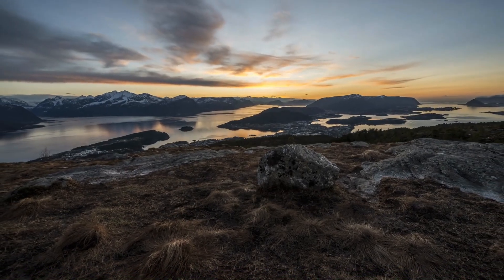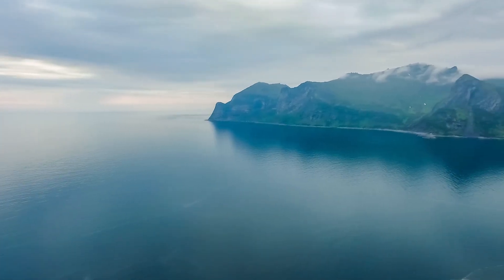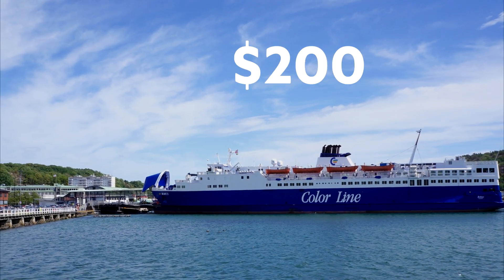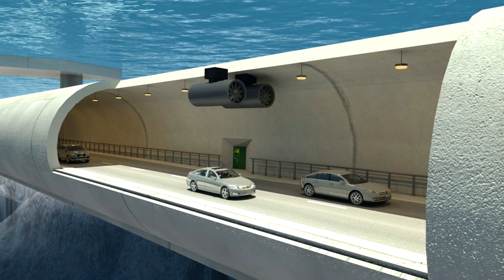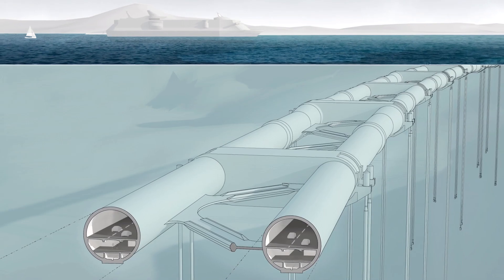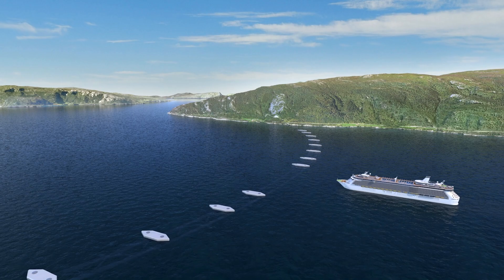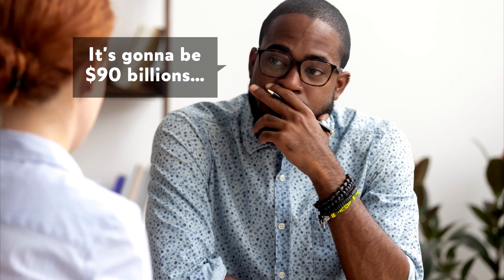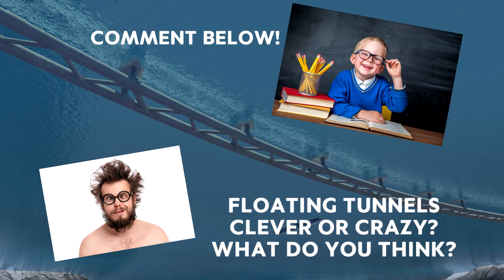Norway is Building a $47 BILLION Floating Highway! o_O'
Norway is a land of contrasts, from snow-capped mountains to lush green valleys and alpine tundras to breathtaking fjords. It has a natural beauty that the Norwegians strive to preserve.
However, like every other country, Norway must progress and the natural beauty they treasure is also an obstacle that has hindered them, until now.

Norway is a long and thin country that is mainly coastline, this means that to travel the 700 miles from Kristiansand in the south to Trondheim in the north takes 21 hours, that’s an average speed of around 30mph! It also uses 7 different ferries and over $200 in fuel, making the transport of materials and goods a long and costly process.

They are working to change this, How?. by building the” e39 coastal highway”.
This $47 billion project is designed to cut travel costs and time in half.
The idea is to build a coastal highway that consists of bridges and tunnels to create a more direct route and allow higher average speed to be maintained.
Due to the extreme weather experienced in Norway, bridges and tunnels aren’t always the best option, high winds can be dangerous to bridges and the sheer width they have to span in some cases make them impractical. Tunnels can be drilled when the fjord isn’t too deep but the wider the fjord is, the deeper it is, which makes them impractical too.
The solution? Floating Tunnels!. Yes, FLOATING TUNNELS.

These S.F.T.Bs or submerged floating tube bridges are designed to balance the weight of the tunnel with its buoyancy so the tunnel can literally float below the surface. Cables attached to the sea bed or to floating pontoons will secure them and the tunnels will be sunk to a sufficient depth so as not to be in danger of collision from boats or ships.

These tunnels will have emergency exits, lights, and phones at various intervals as well as their own dedicated emergency services in case of a breakdown or accident.

The project is estimated to cost $47 billion although some estimate it to be closer to $90 billion to finish the project. Once finished, tolls will be charged for the first 20 years to cover the costs.
While this project may seem extravagant and expensive the estimated benefits to commerce and tourism are far superior!
I mean who doesn’t want to drive through a floating tunnel?

Floating tunnels, clever or crazy? What do you think?